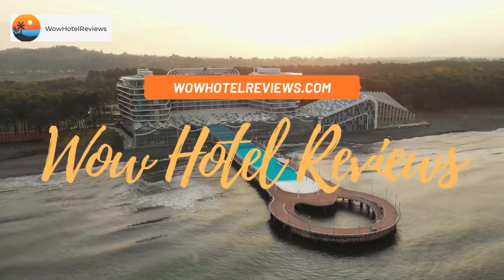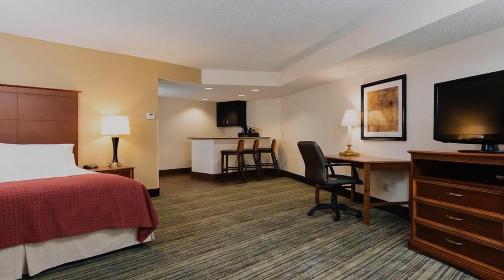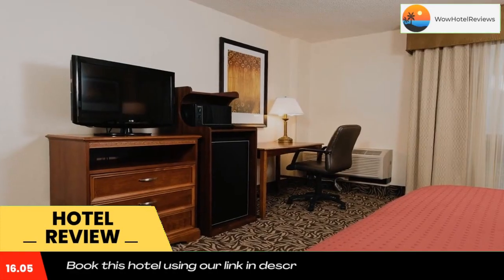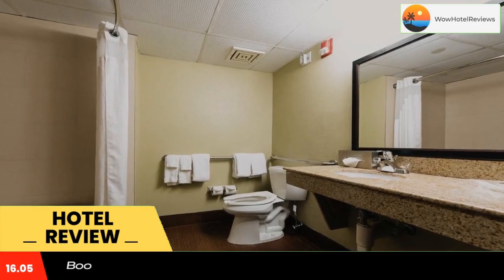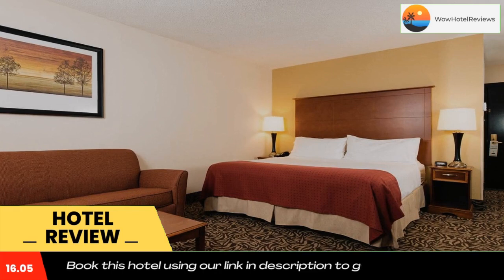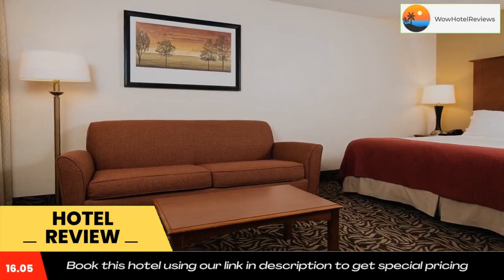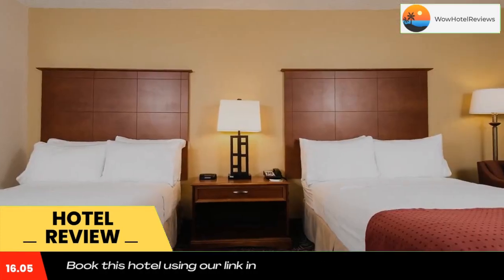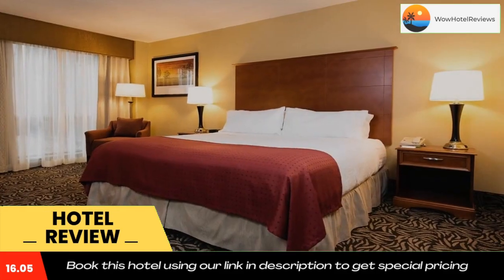Holiday Inn Wilmington-Market Street, an IHG Hotel Review - Wilmington , United States of America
Holiday Inn Wilmington-Market Street, an IHG Hotel

Featuring a modern indoor pool facility and an on-site restaurant, this Holiday Inn is 5 miles from the Wilmington International Airport. Free Wi-Fi is available throughout the hotel.
The Holiday Inn Wilmington-Market Street provides wood-furnished rooms equipped with a 32-inch flat-screen TV and a coffee maker. A microwave and refrigerator are included.
The Market Street Grille and Bar serves breakfast and dinner every day in a bright atrium setting. A lounge area with TV is open each evening.
Guests of the Wilmington Holiday Inn are welcome to enjoy the whirlpool and on-site fitness center. A business center and laundry services are also available.
The Holiday Inn Market Street is less than 5 miles from Airlie Gardens and 10 minutes from the Wilmington Railroad Museum.